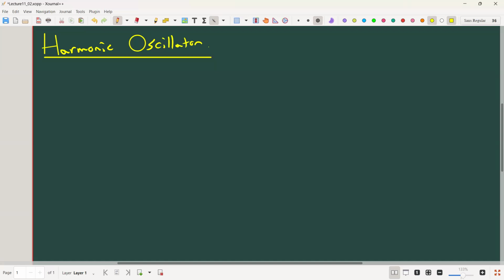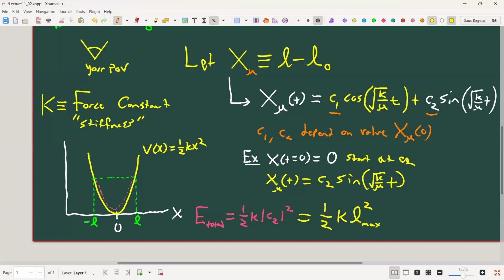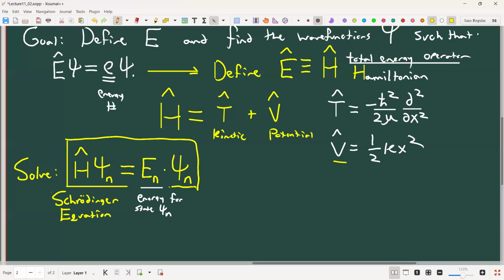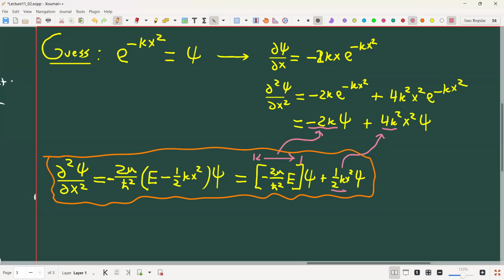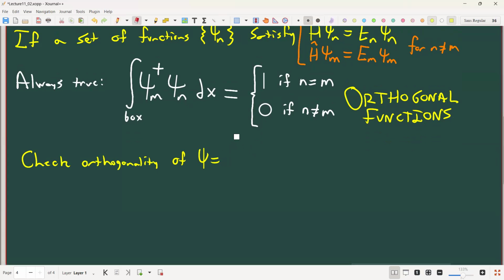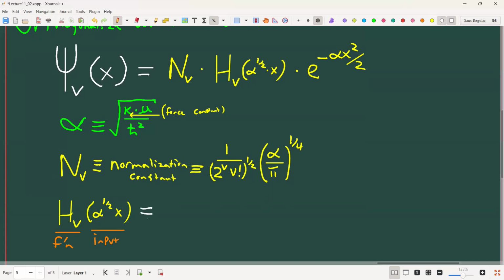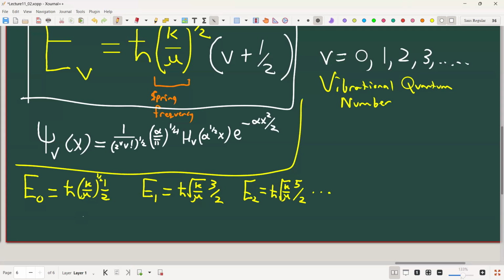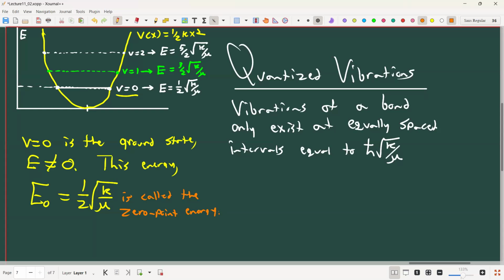Lecture 11 - Quantum Harmonic Oscillator, Pt. 1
CHEM 3332-02 (Spring 2025); Lecture 11 - The Quantum HO, Pt. 1